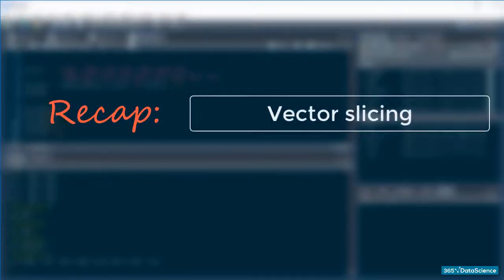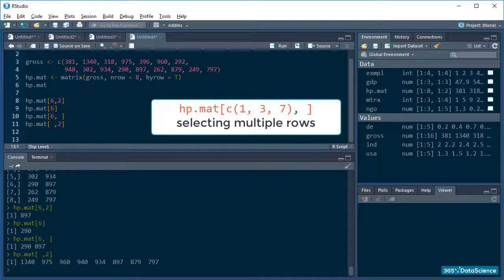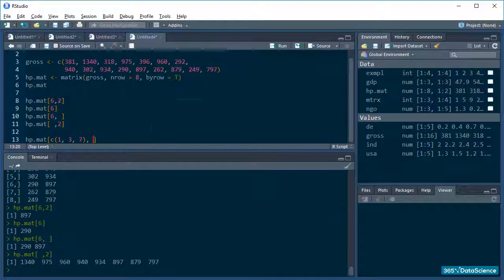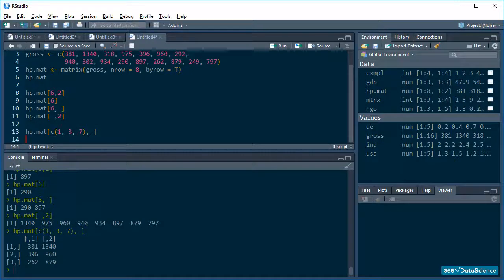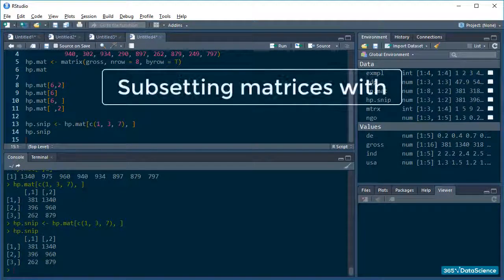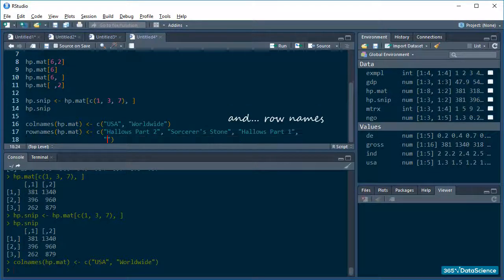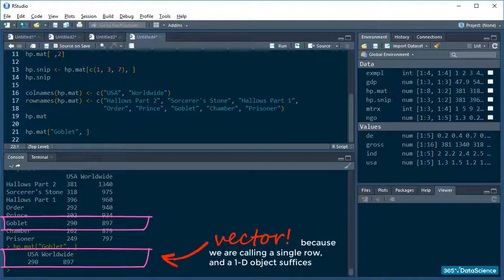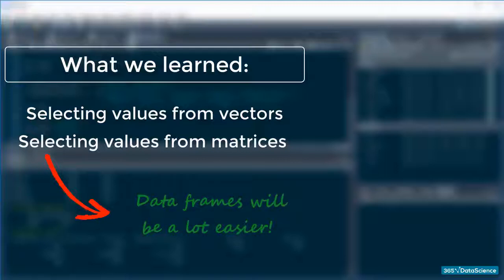Data Science & Statistics: Slicing a matrix in R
👉🏻 FREE MONTH! Get full access to our newly redesigned platform and all our courses (18th October - 18th November)

To select multiple elements from a matrix, pass a vector in the square brackets that indexes the multiple elements you want to extract. For example, to select the 1st, 3rd, and 7th rows, type matrix.name[c(1, 3, 7), ].

Don’t forget to add that comma after the row elements – if you do not, R will only return the values for the indexes you’ve specified.

365 Data Science is an online educational career website that offers the incredible opportunity to find your way into the data science world no matter your previous knowledge and experience. We have prepared numerous courses that suit the needs of aspiring BI analysts, Data analysts and Data scientists.